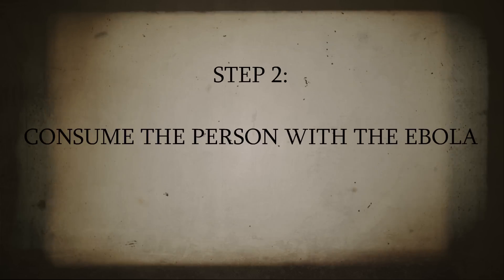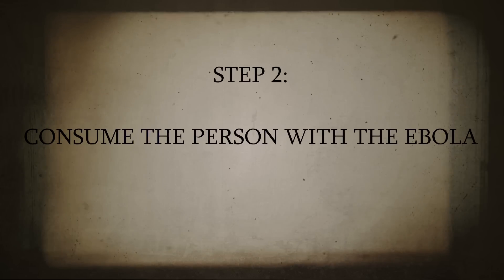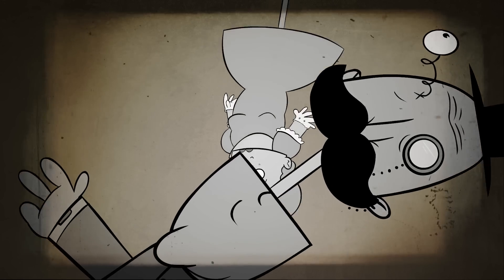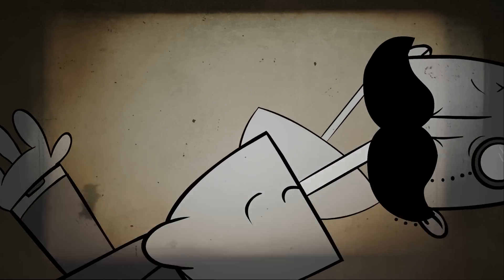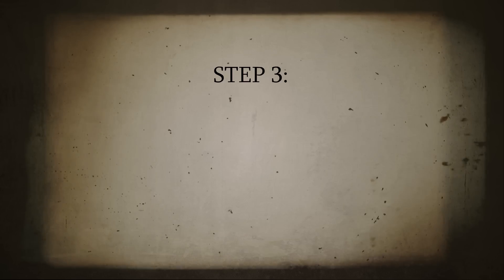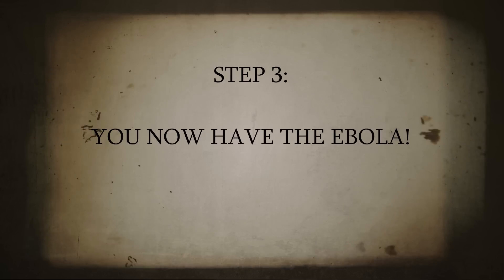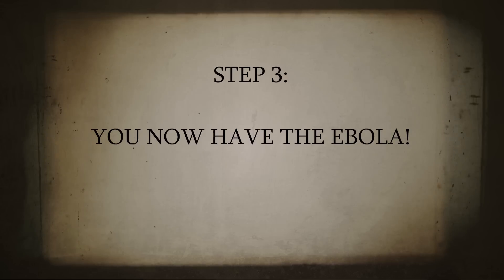Guide to Obtaining Ebola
READ THE GOD DAMN DESCRIPTION YOU TERMITES

More puppets over on JacksFilms!

Sorry about the harsh language but it seemed necessary since no-one really looks in this magical box anymore. This cartoon will hopefully inform you as to exactly how you can obtain ebola! Simply follow the step by step instructions and I guarantee you'll come out on top! Don't forget to wear your ebola-hat!